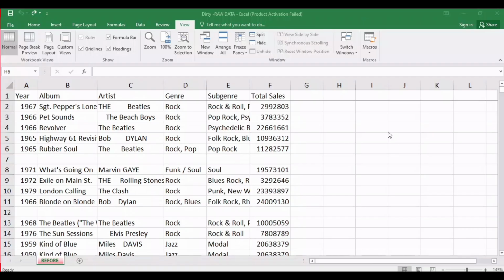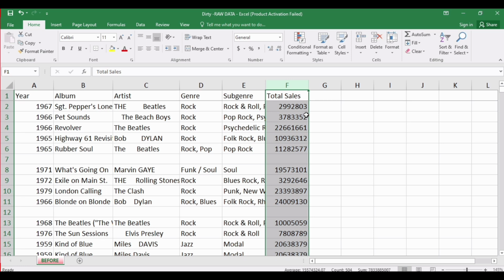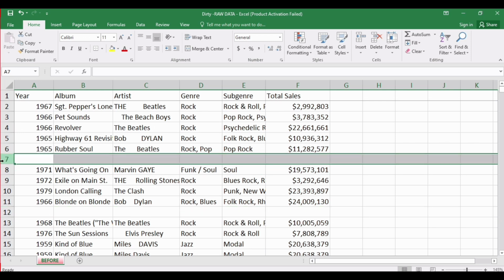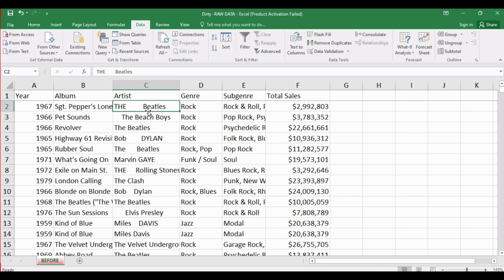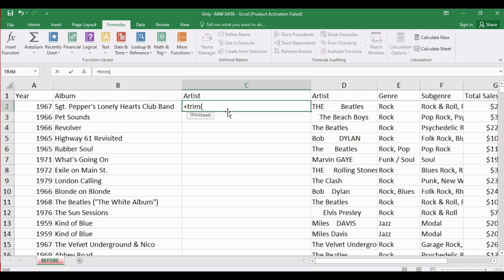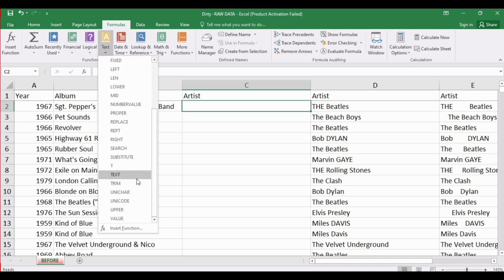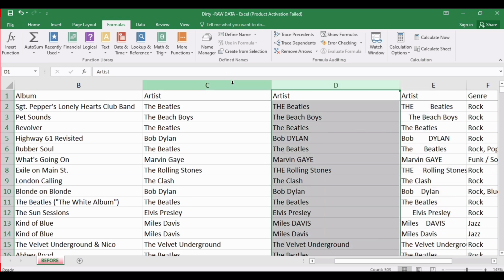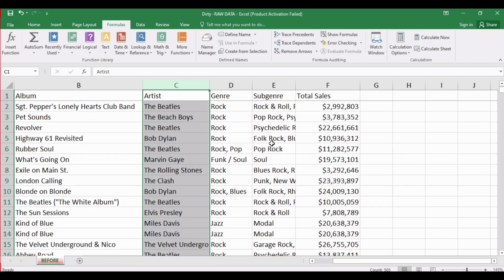How to clean a dataset - Part 1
In this video, we walk through a few basic steps for cleaning a dataset, including:

- Formatting data types

- Removing unwanted sheet rows

- Eliminating duplicate entries

- Trimming extra spaces using the TRIM formula, and

- Fixing text inconsistencies by applying the PROPER case formula